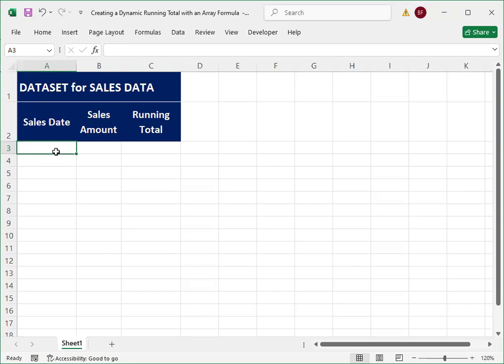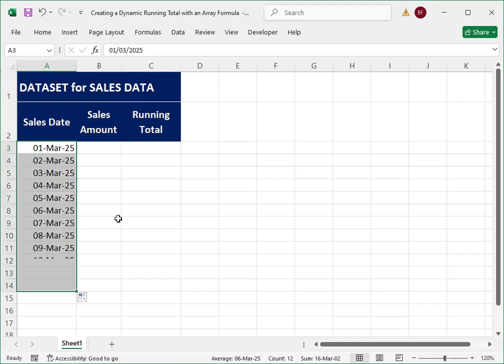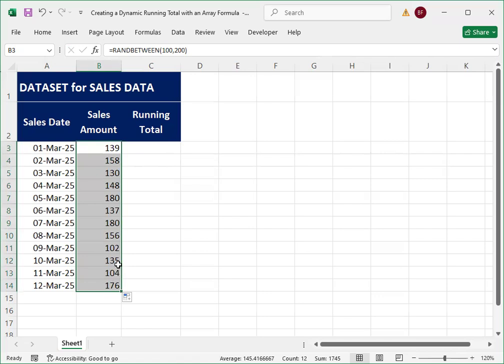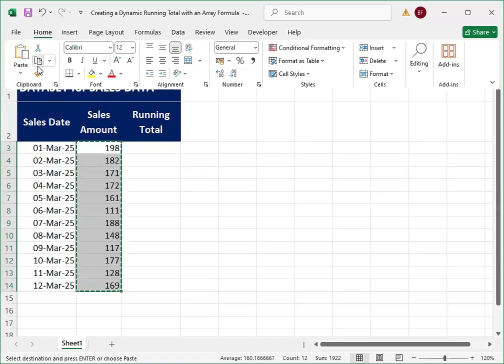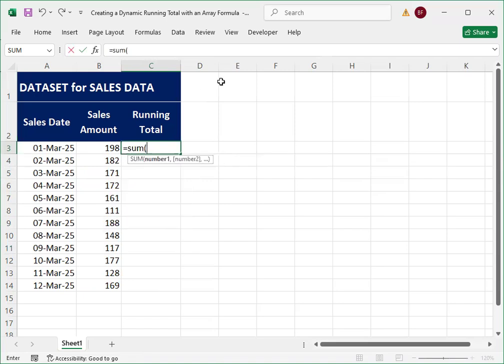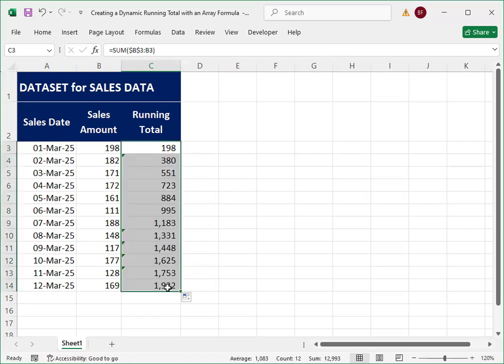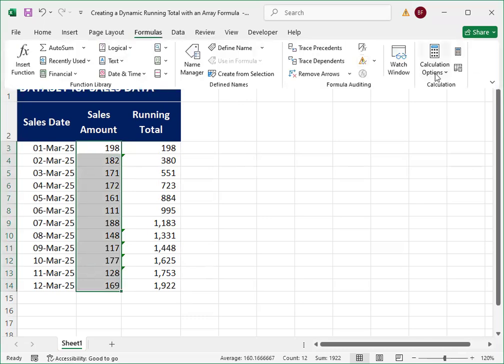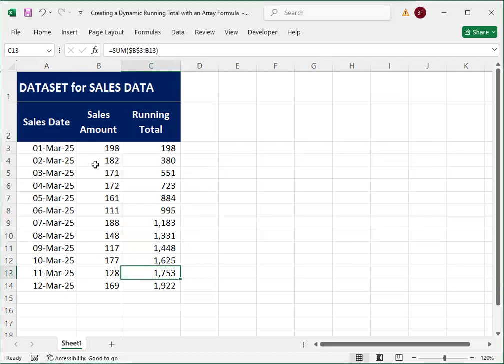How to Create a Dynamic Running Total using an Array Formula